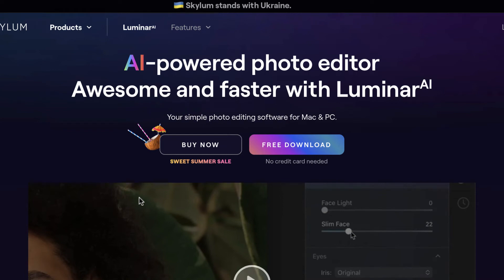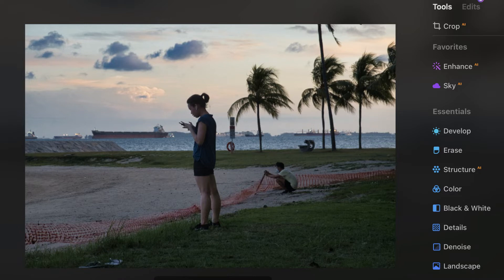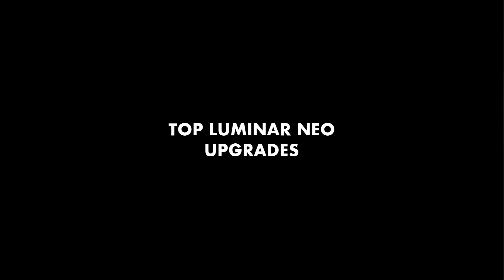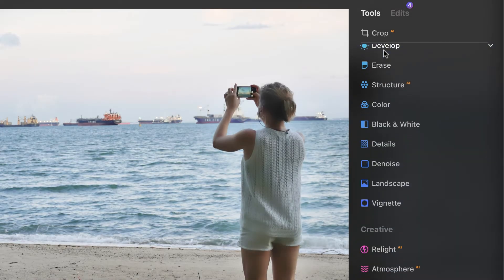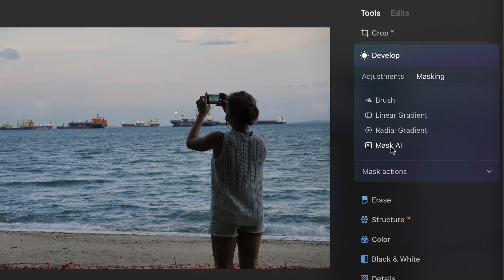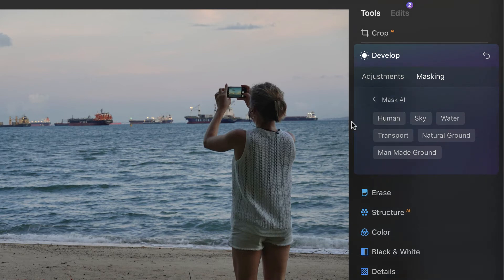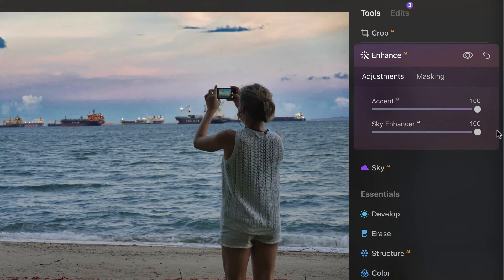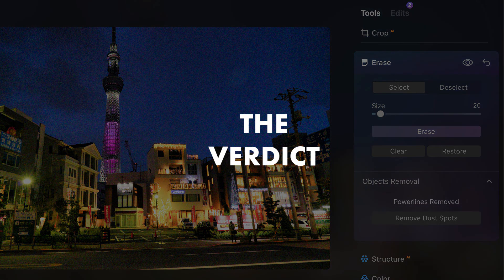LUMINAR NEO: IS IT BETTER THAN LUMINAR AI? TOP NEW FEATURES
In 2022, Luminar Neo was released and came less than a year-and-a half after Luminar AI. In his video I'm going to answer the question is Luminar Neo better than Luminar AI? And which one should you get.